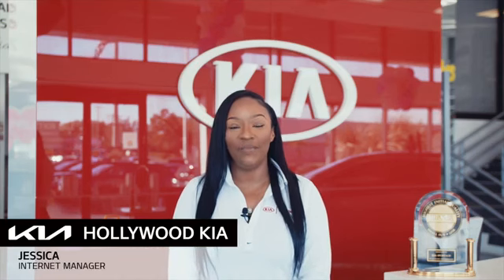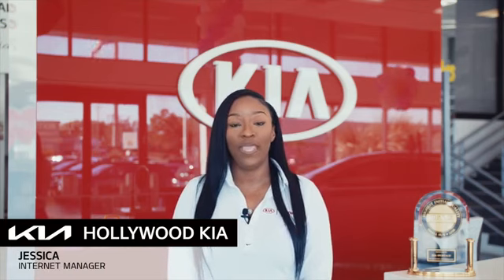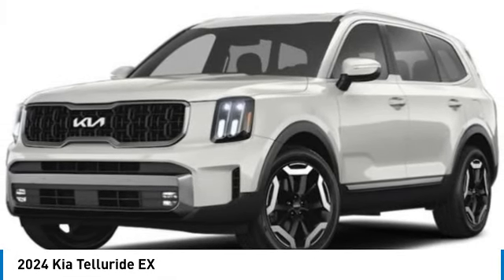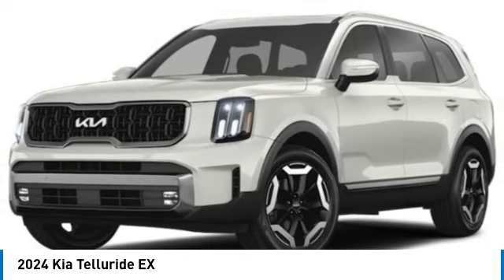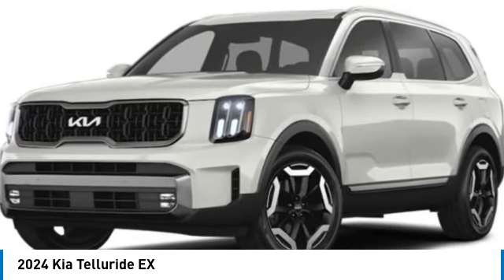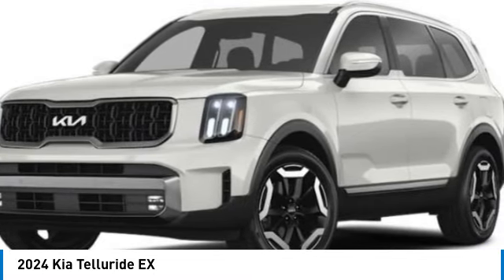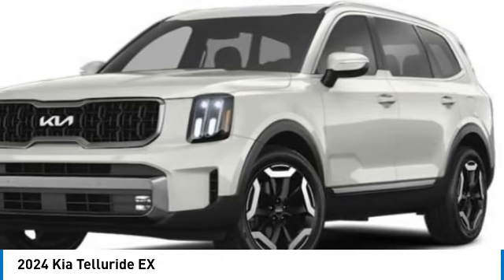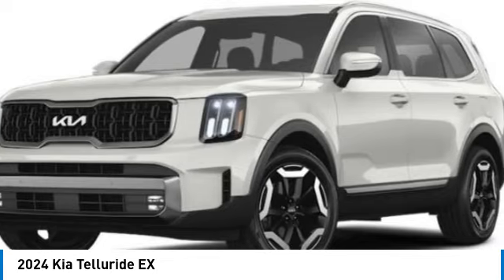2024 Kia Telluride near me Hollywood,Pembroke Pines,Davie,Fort Lauderdale FL G550356 G550356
Gravity Gray New 2024 Kia Telluride near me Hollywood,Pembroke Pines,Davie,Fort Lauderdale FL at Hollywood KIA.

Hollywood KIA
6011 Pembroke Rd

2024 KIA TELLURIDE Hollywood, FL
Stock# G550356

Hollywood Kia
6011 Pembroke Rd

Don't miss this 2024 Kia Telluride. It's equipped with Automatic transmission and features a Gravity Gray exterior. With 5 miles, you'll want to take this car home. Make a great choice today.